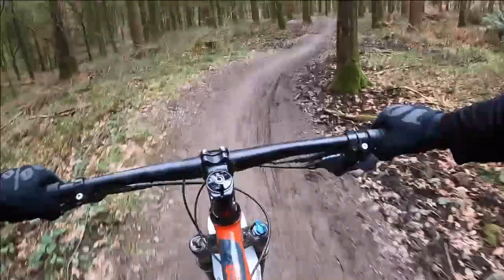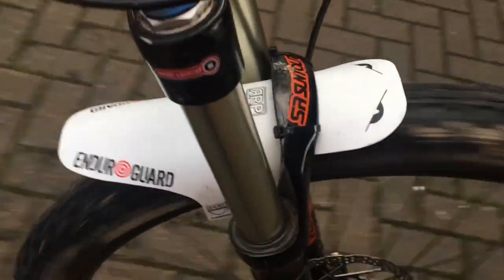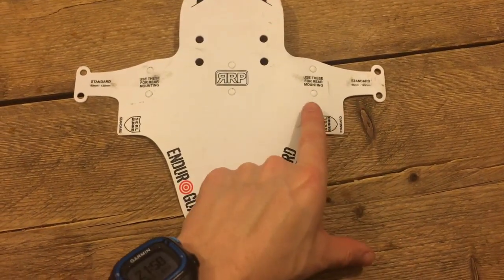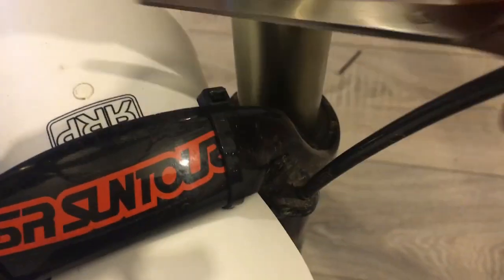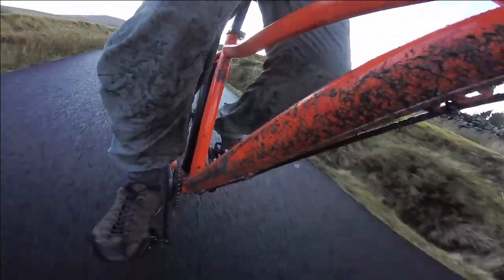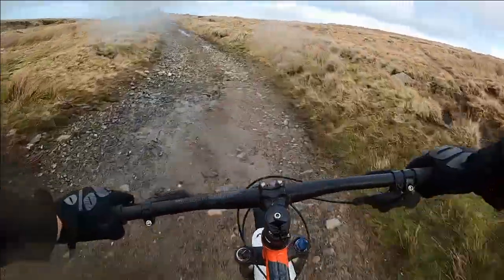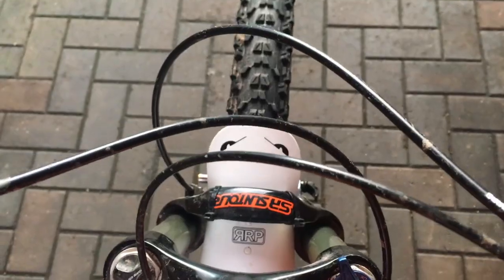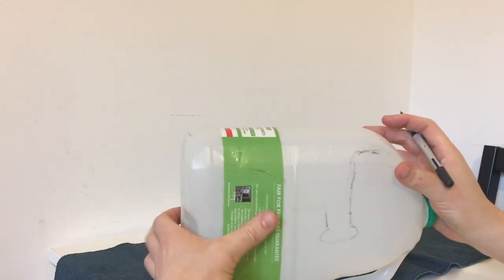MTB Front Mudguard Review (RRP Enduroguard) Mountain Bike Product Review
A review of the RRP Enduroguard front mudguard.

Want the same awesome kit that I use, check out the links to my kit from this video

Shorts-
Fox Defend

Kneepads-
7IDP Flex

Tires-
Maxxis Ardent